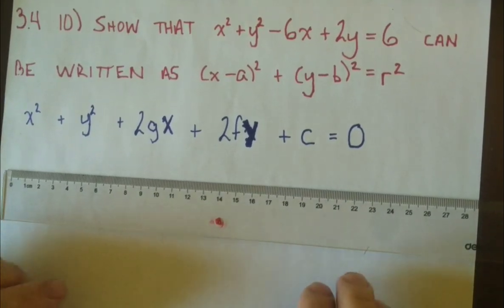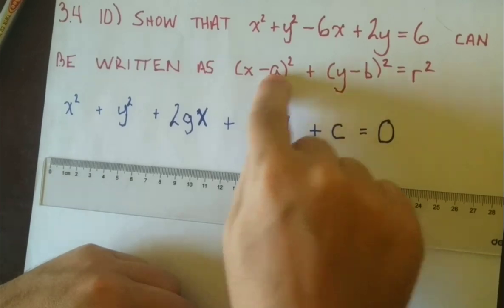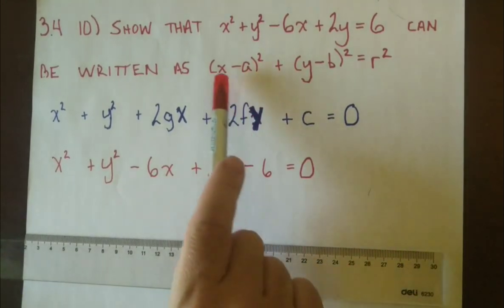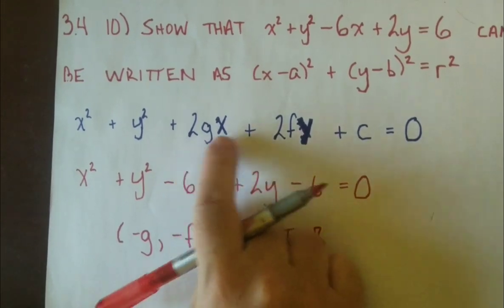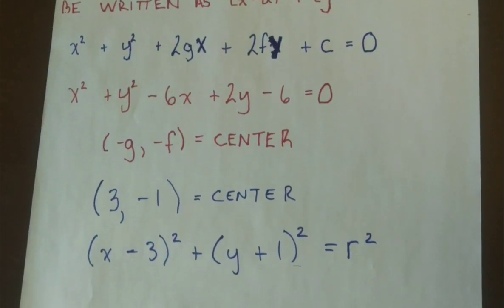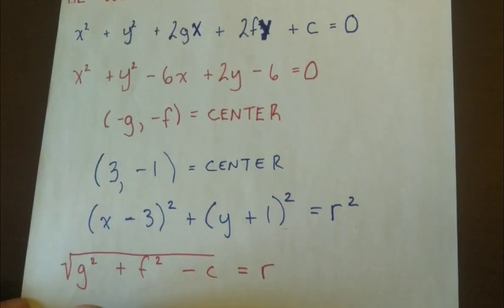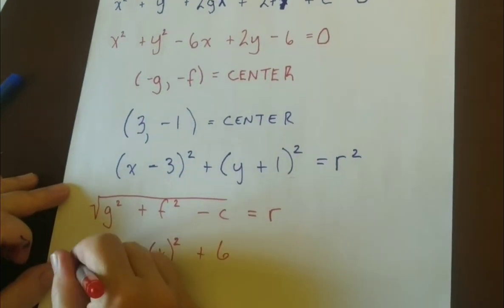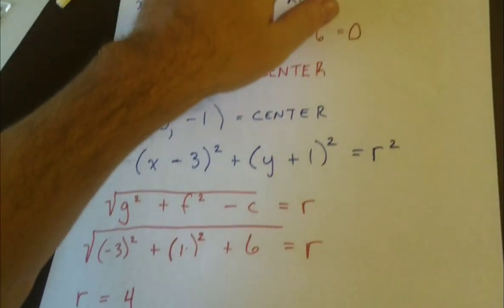equations of circles example problems